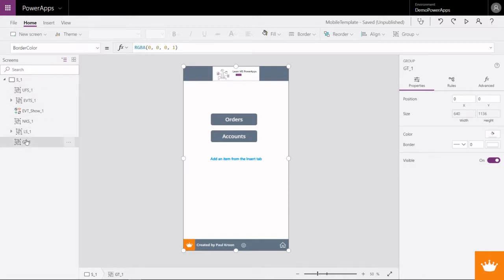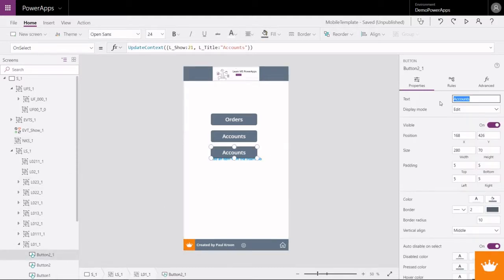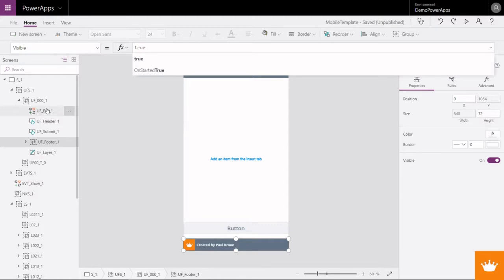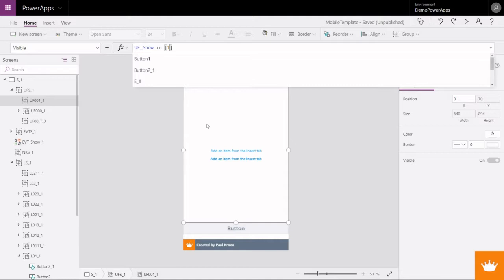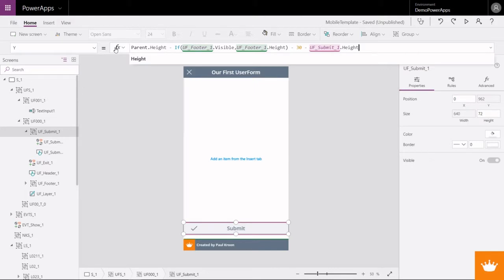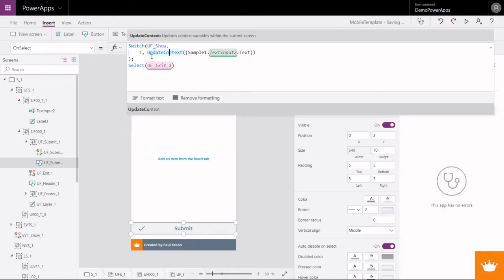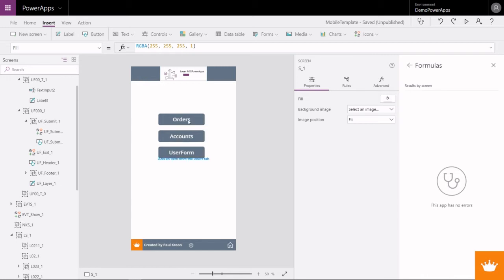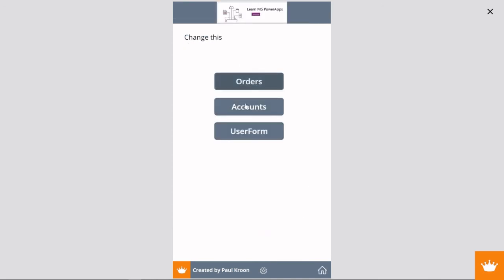Learn PowerApps | 17 | Mobile App Template - Part 4 - UserForms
Let combine some tricks in a Mobile App Template we can use as a starting point for futher PowerApps.

This is part four where we will add UserForms .